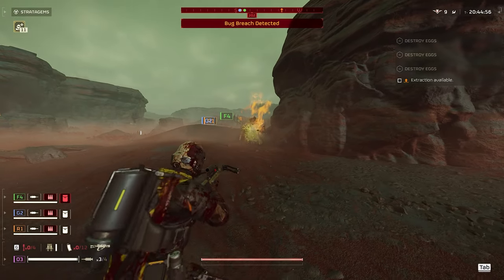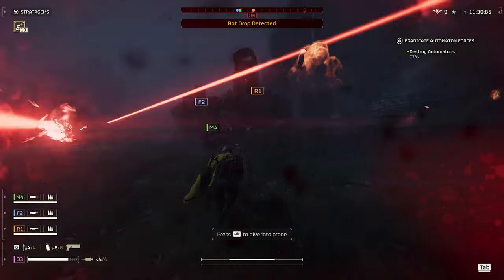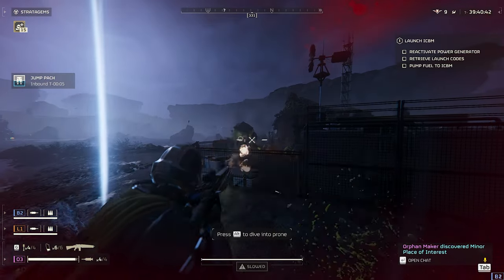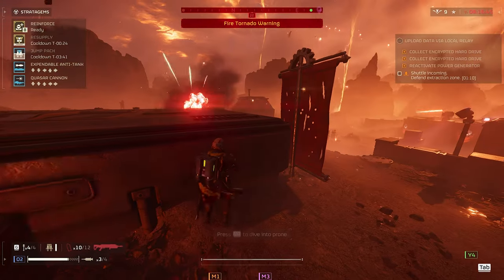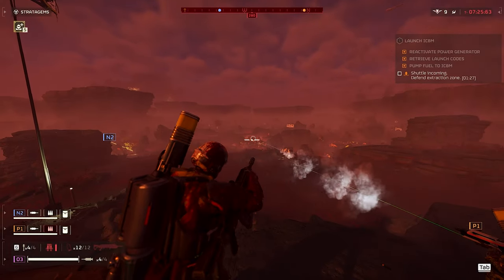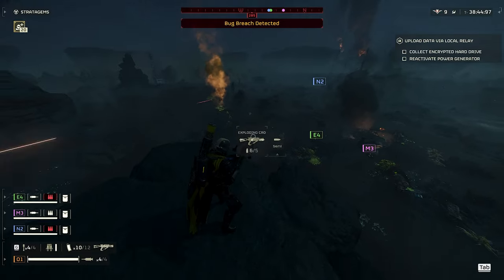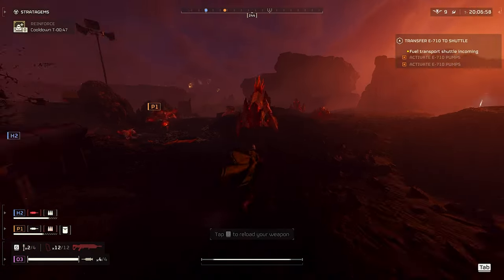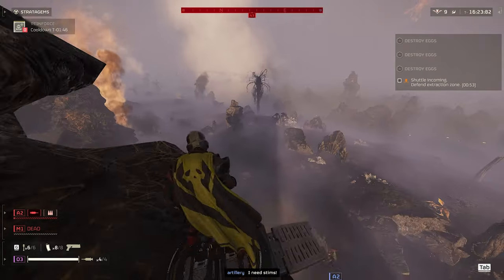Helldivers 2 - seeing how strong these new warbond weapons are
Helldivers 2 just released the new Democratic Detonation warbond. After spending a whole day grinding out medals, unlocking the weapons and testing them out, I'm ready to share my thoughts on how explosively strong (or weak) these new weapons are.

What is your opinion of the new warbond weapons? Curious to see your comments and what you think!

Chapters:
0:00 Intro
0:44 Grenade Pistol
2:43 BR-14 Adjudicator
4:20 R-36 Eruptor
7:30 CB-9 Exploding Crossbow
9:31 G-123 Thermite
10:21 Expert Extraction Pilot Booster
11:18 Overall Thoughts